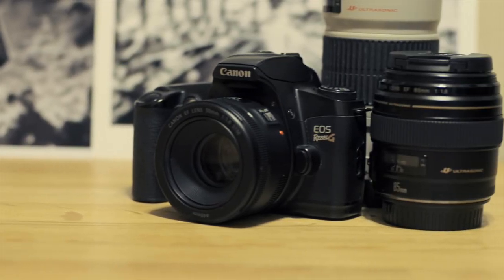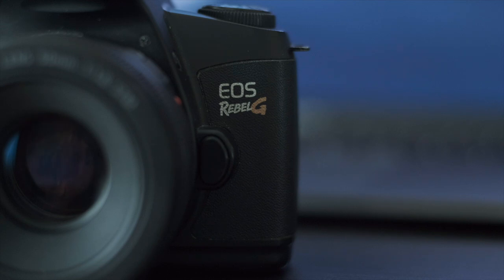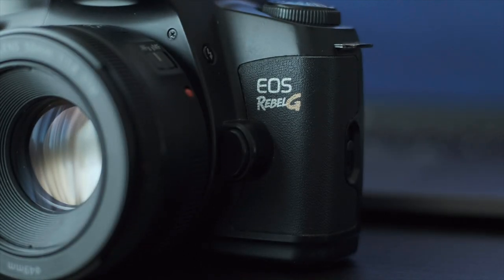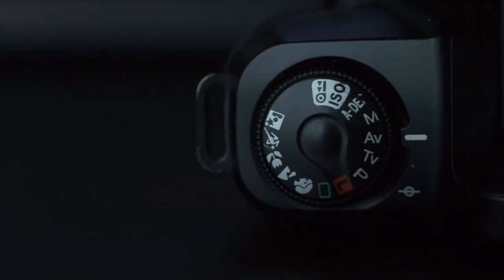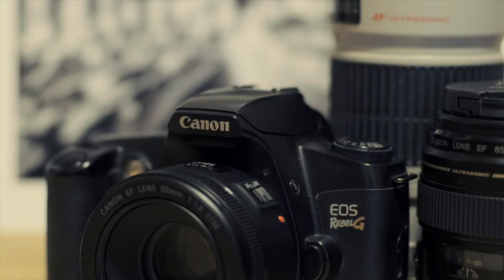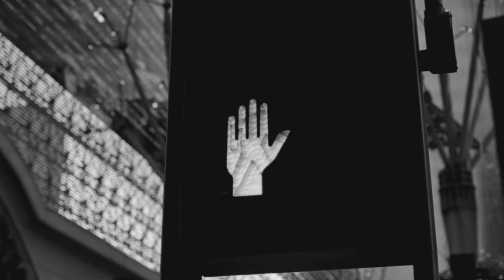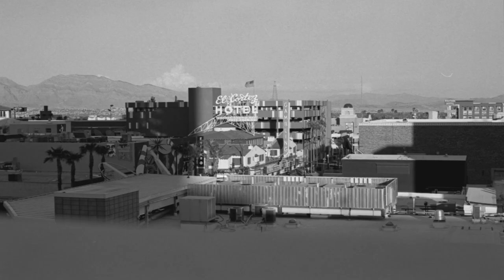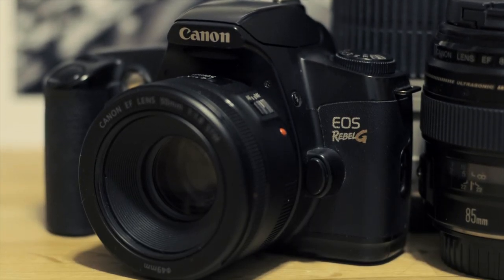$15 Film Camera: My review of the Canon EOS REBEL G (EOS 500N)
What can you do with a camera body that costs only $15 used? The answer: A LOT. Check out my review of the Canon EOS REBEL G. If you want to jump into film photography then this super affordable autofocus film camera might just be your perfect entry point.

Here are 2 great starter lenses for your EOS film camera setup. You'll be good with either choice. The 50mm is usually more affordable, has a 1.8 aperture and renders awesome images. The 40mm is super sharp and compact but doesn't open as wide and usually costs more.
The Canon "Nifty-Fifty" 50mm f/1.8
Canon 40mm f/2.8 Pancake Lens